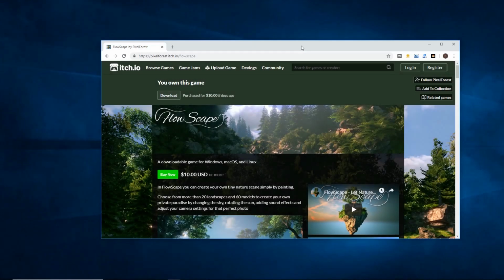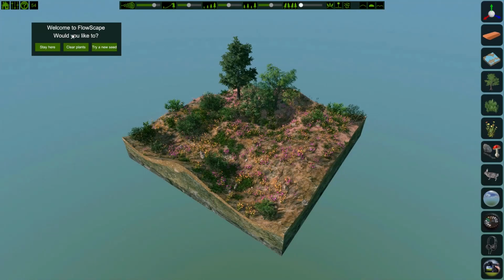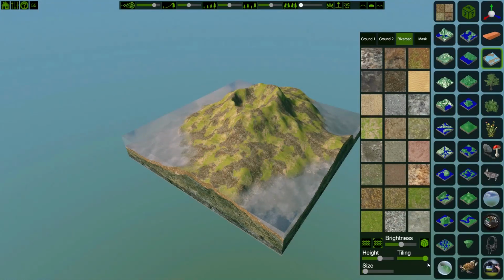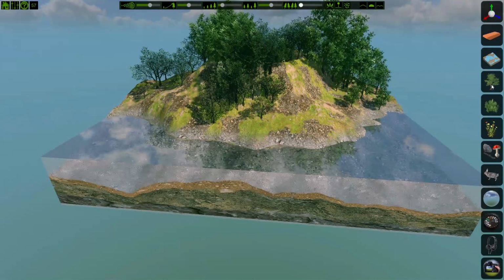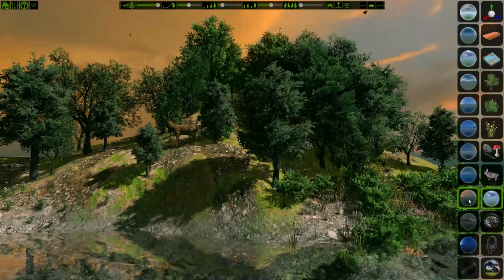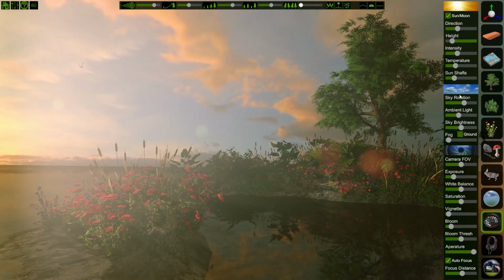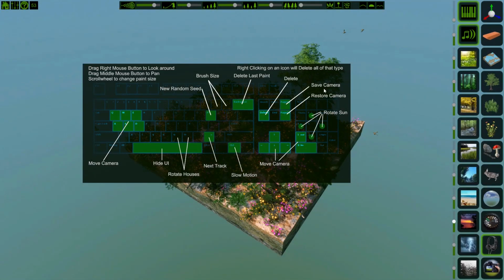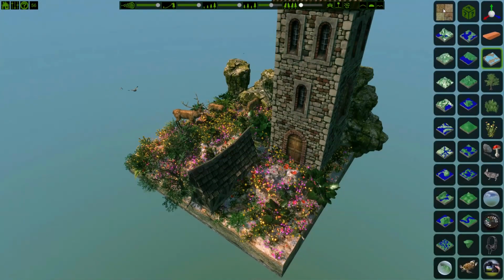FlowScape 1.1 walk-through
Let's look at software: FlowScape 1.1 Only a month old and already a darling among landscape and environment enthusiasts! Find out why even without import/export features and enough known bugs to keep the single developer busy, this $10-dollar Unity game is a gem. In this unofficial walk through, we drag and drop and click and drag our way to three fascinating scenes that only FlowScape could deliver. I've got big expectations for this software.